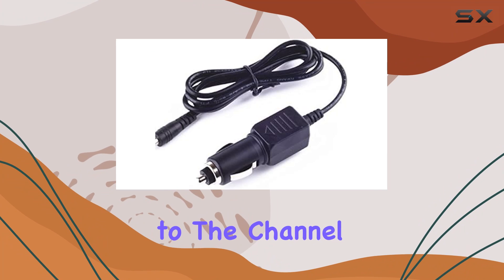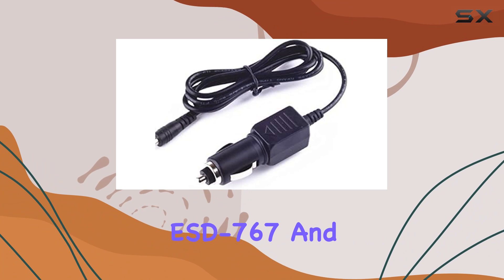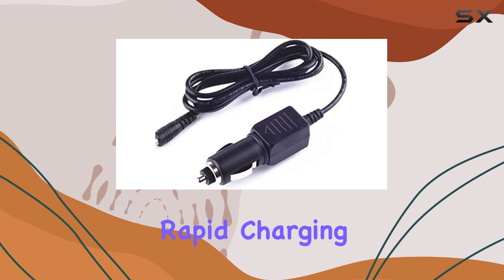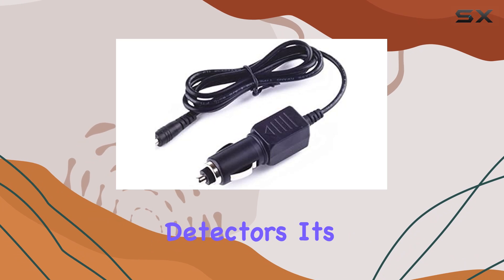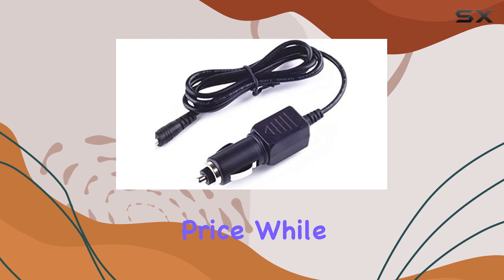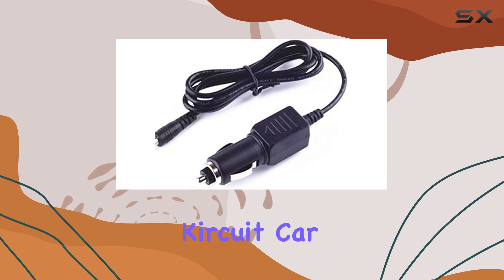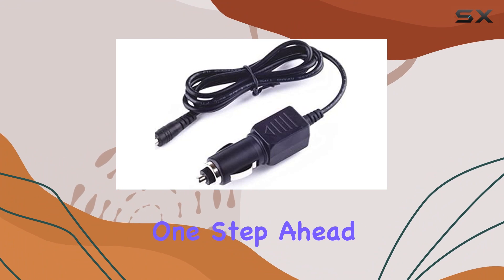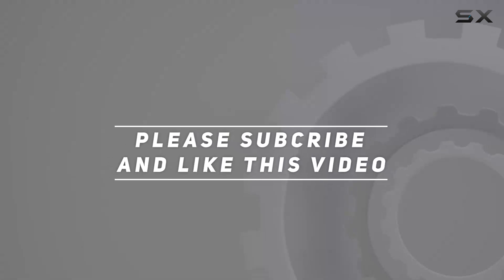Cobra Radar Detector XRS-888 ESD-767 ESD-777 Car Adapter Review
0:00 Intro
0:06 Review

Things that we mentioned in this video:
Car Adapter for Cobra : B082SMT56K